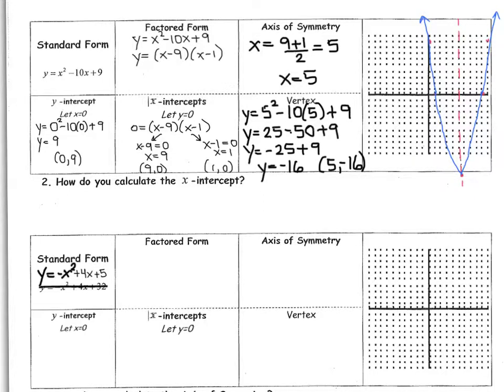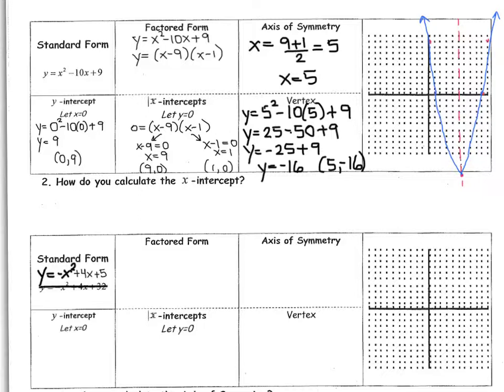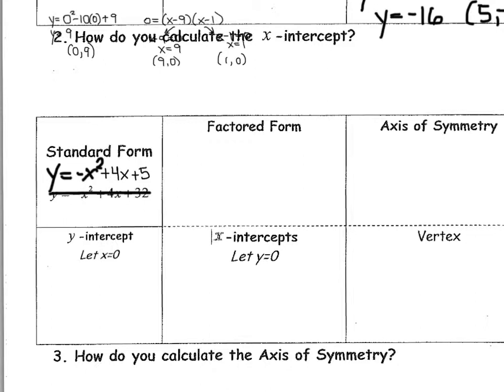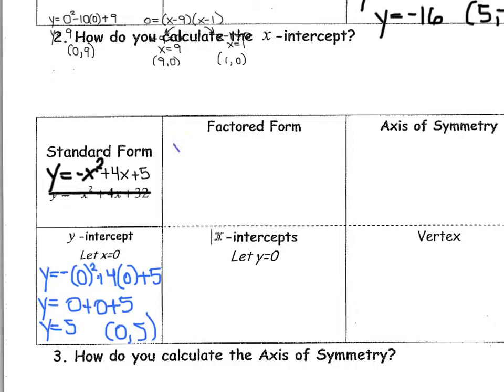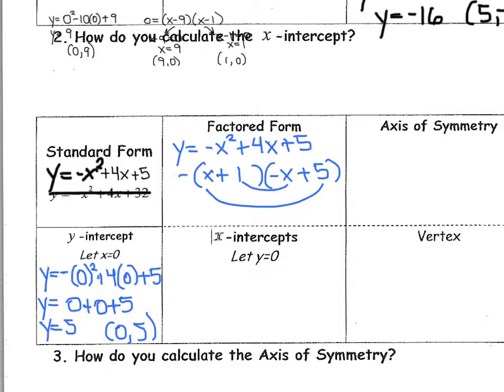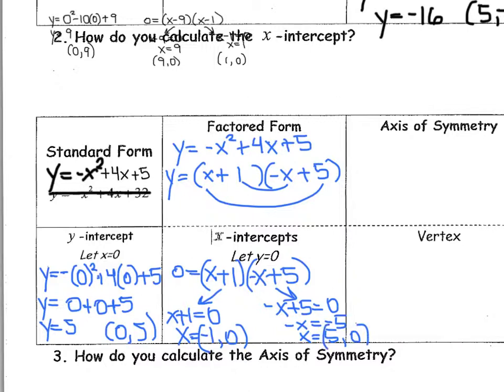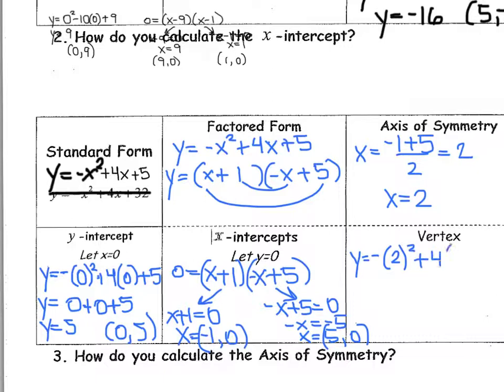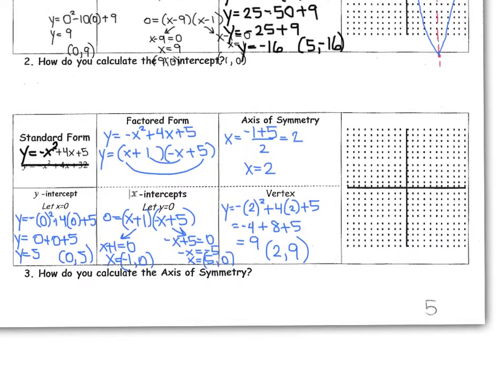Graphing quadratic equations Pg. 5 #3